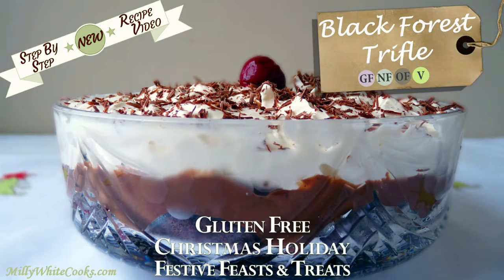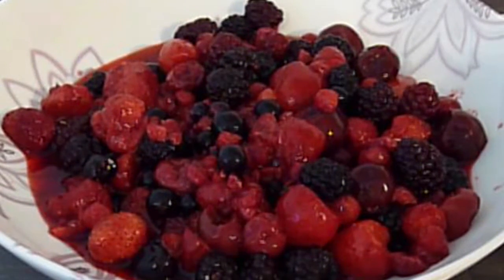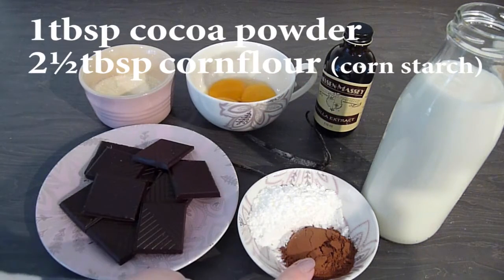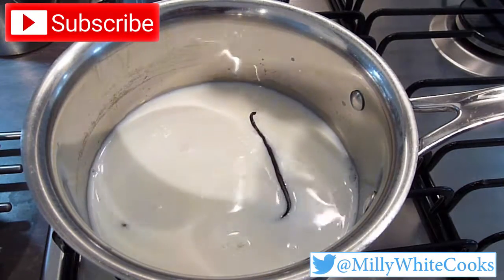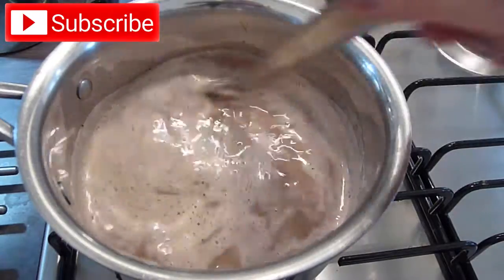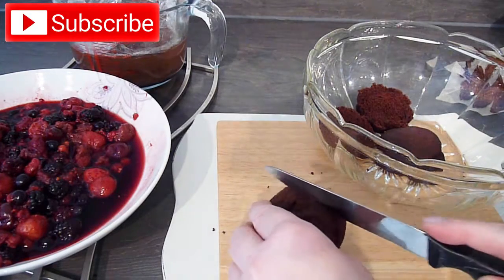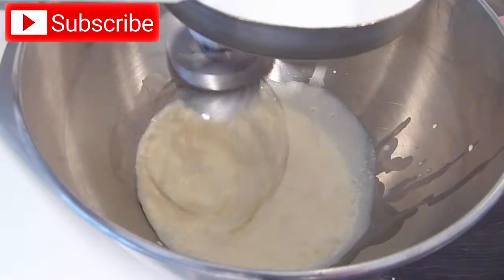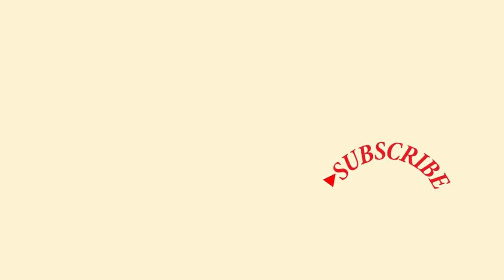Chocolate Cherry & Berry Black Forest Trifle (Gluten-free) | Easy Step-by-Step Recipe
NEW easy Step-By-Step recipe for my utterly indulgent Black Forest Trifle. In my step-by-step video I’ll show each stage to making this gluten-free chocolate pudding including how to make the cherry and berry fruit compote, along with a rich, decadent real chocolate custard and pillow Chantilly cream. Completely gluten-free, my Chocolate Cherry & Berry Trifle recipe is suitable to serve as a dessert for anyone with Celiac (Coeliac) disease or gluten intolerance.

MY GLUTEN-FREE COOKBOOKS
This recipe is from my Gluten Free Christmas Holiday Festive Feasts & Treats Cookbook:

MY GIFT TO YOU - FREE GLUTEN-FREE RECIPES!
You can also download my free book Meals For All Occasions Cookbook Booklet

EQUIPMENT USED
KitchenAid Classic Mixer:

There is no extra cost to you in doing so and you do not need to use the links at all but your support if you do is very much appreciated. Thank you.